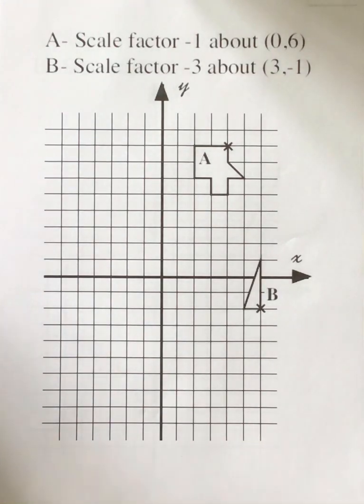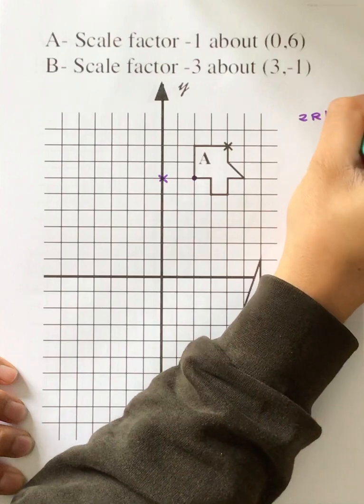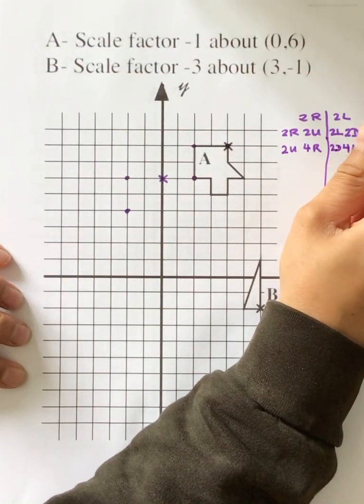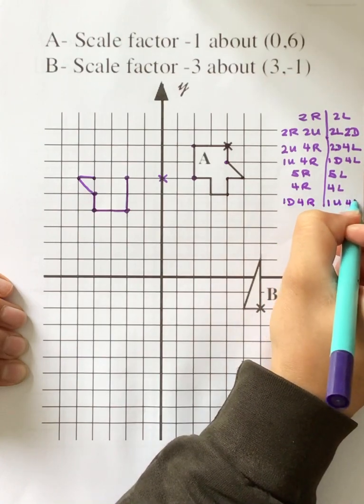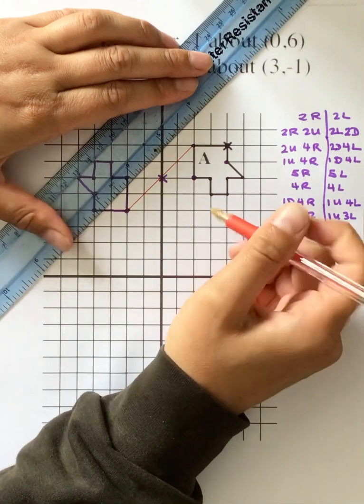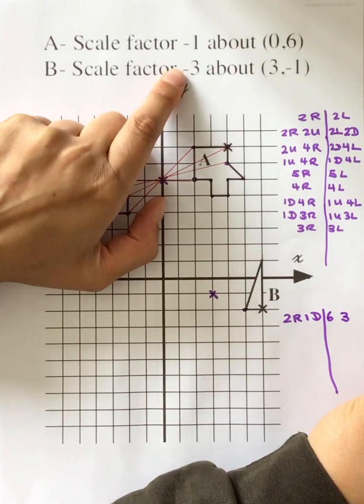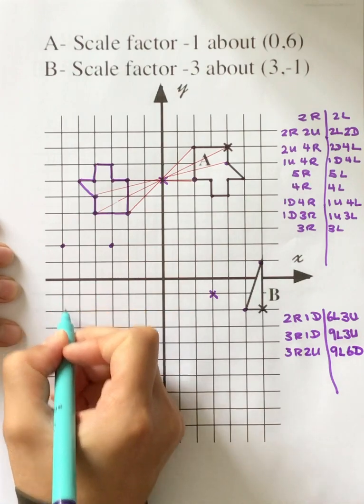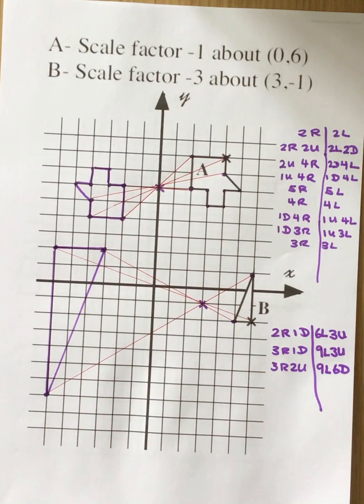Enlargement by negative scale factors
8L2 23rd June